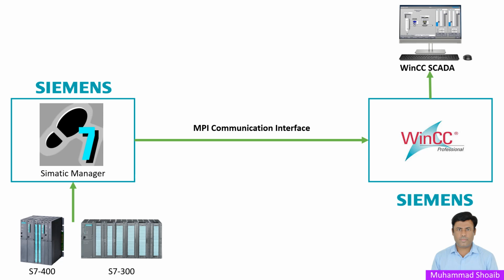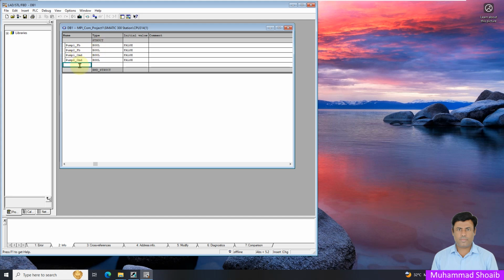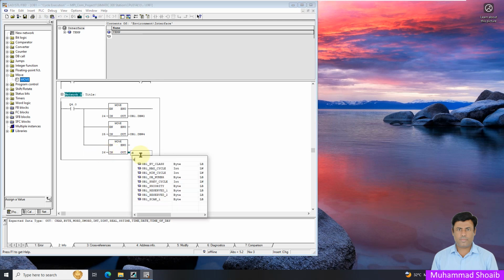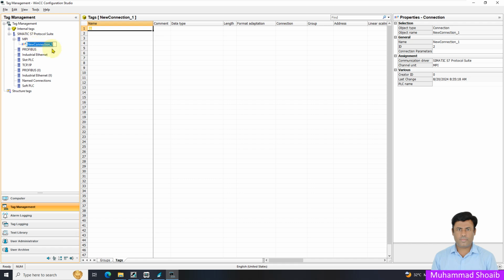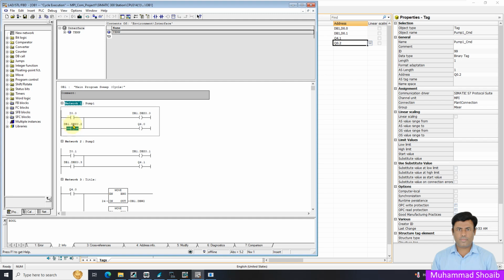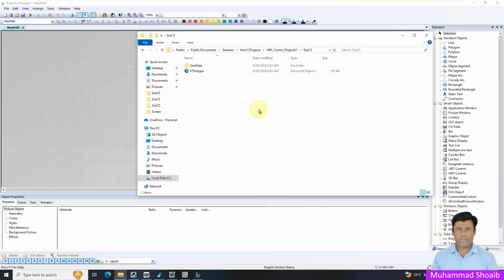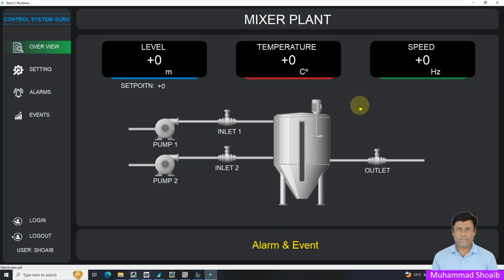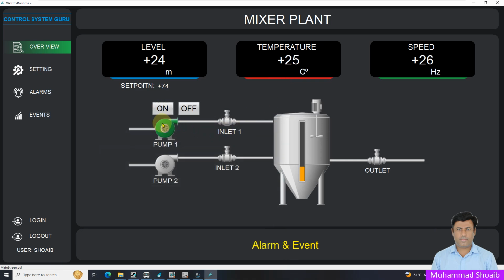5- WinCC v8.0 - Connecting SIMATIC WinCC with Siemens S7 PLC via MPI|Step-by-Step Beginners Tutorial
In this tutorial, we guide you through the process of connecting SIMATIC WinCC with a Siemens S7 PLC using MPI (Multi-Point Interface). Whether you're a beginner or looking to enhance your skills in SCADA systems, this video provides a clear, step-by-step demonstration of setting up the connection, configuring communication parameters, and ensuring smooth data exchange between the PLC and WinCC SCADA. Follow along to master the essentials of integrating your automation projects with ease.